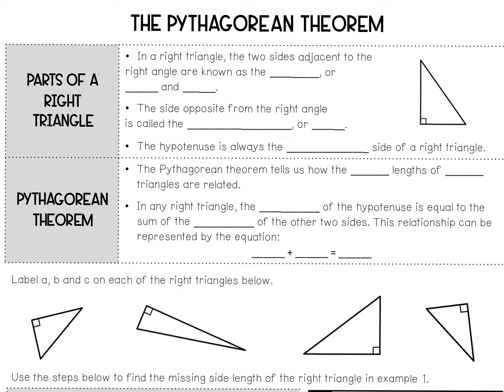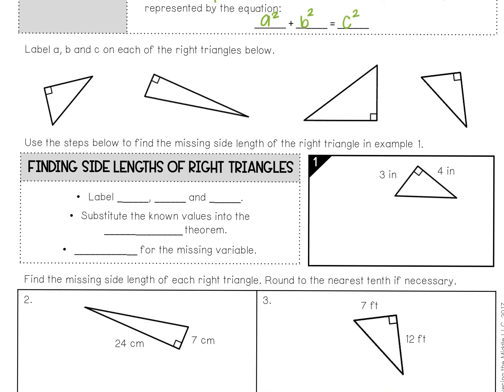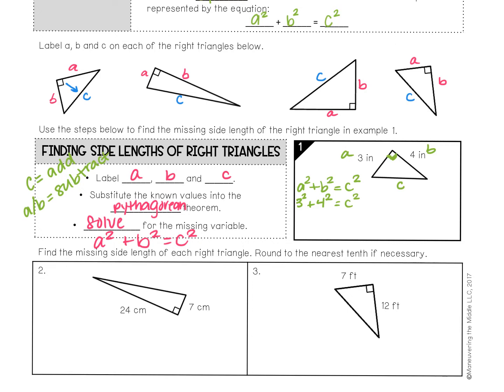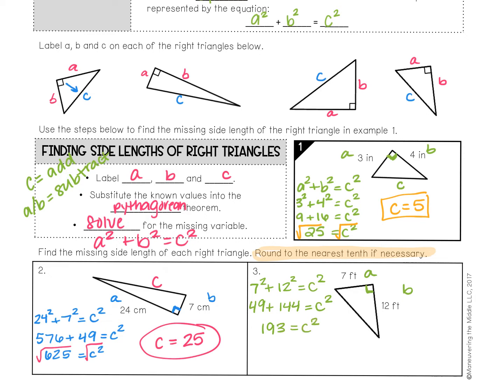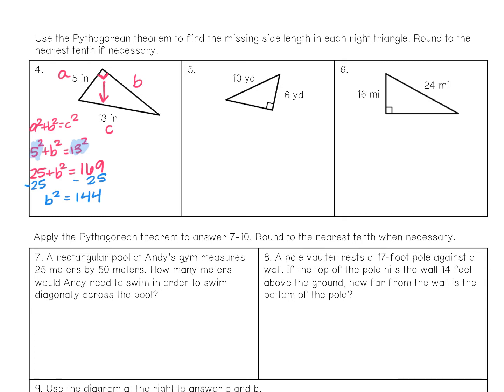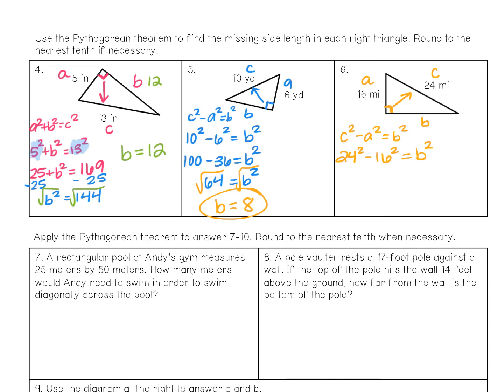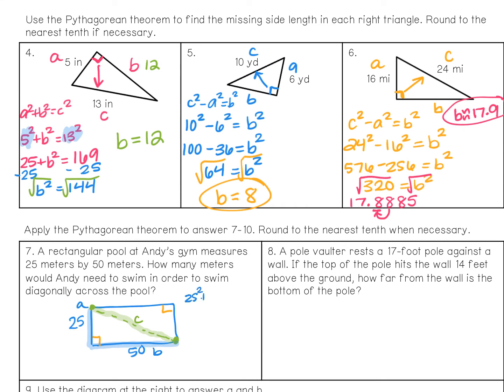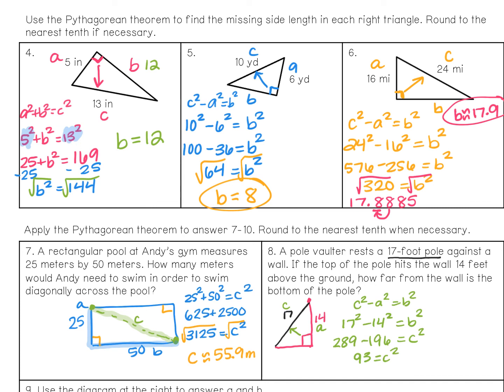Pythagorean Theorem Lesson.mp4